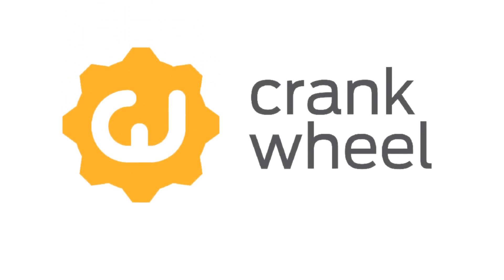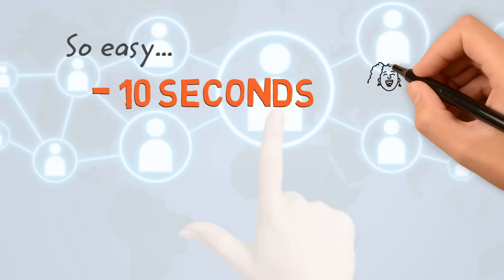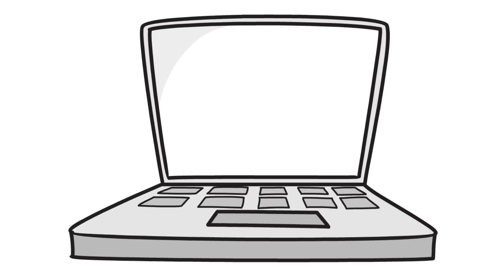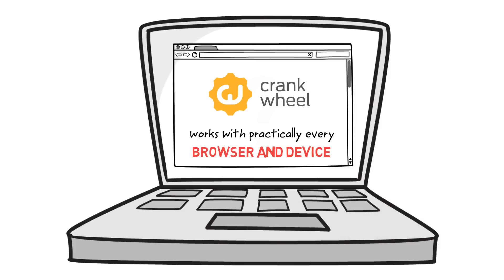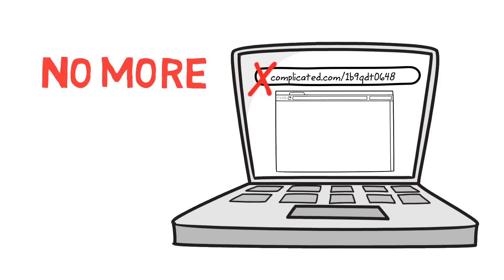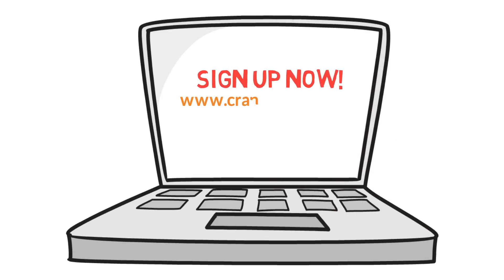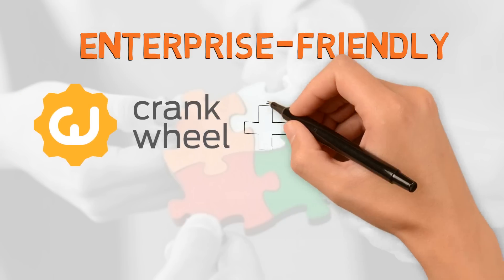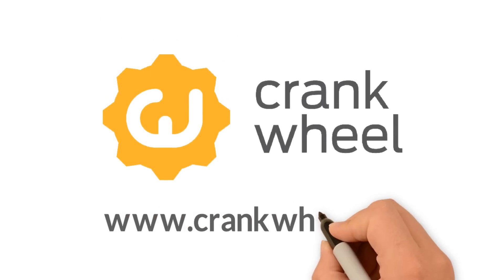CrankWheel explained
CrankWheel is a simple screen share solution. Just send a link and people can see what you want to share in seconds on any browser, any device without installing or signing up.